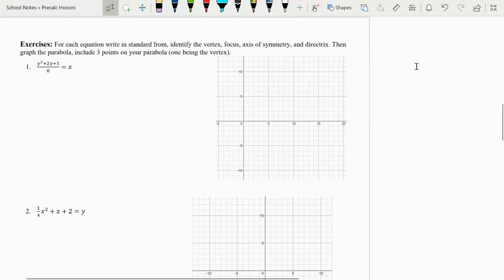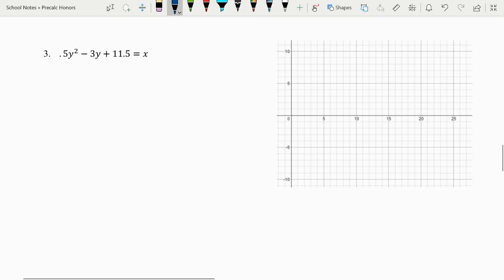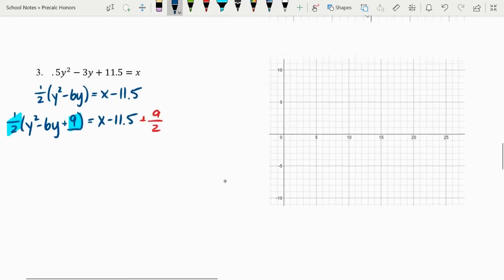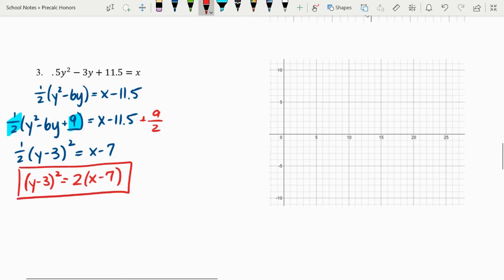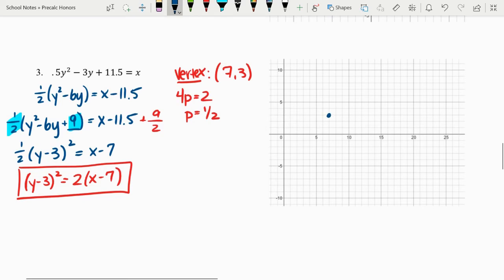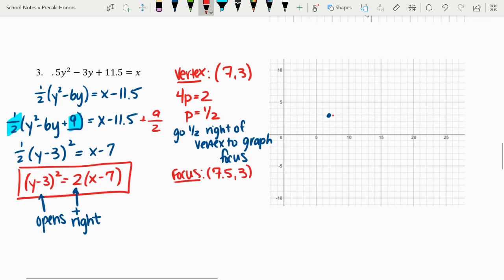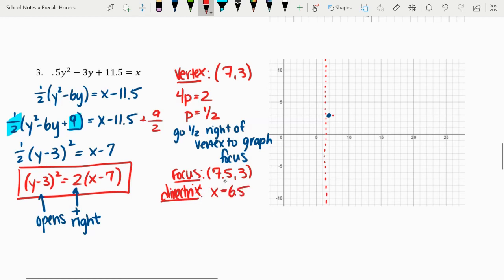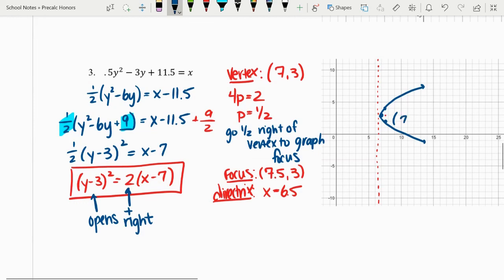Graphing Parabola Example #3